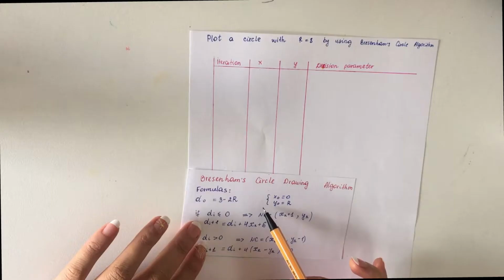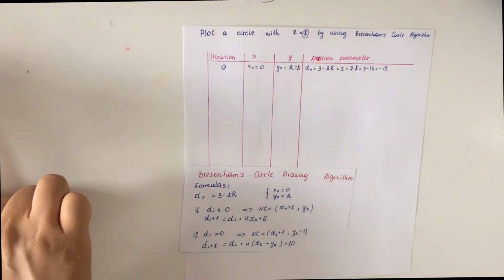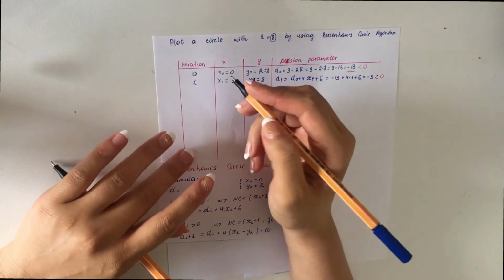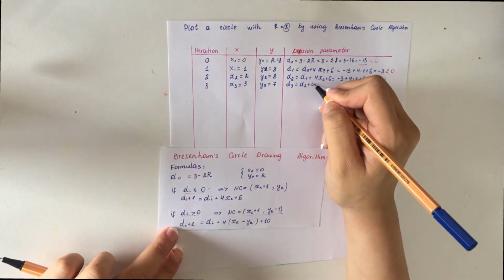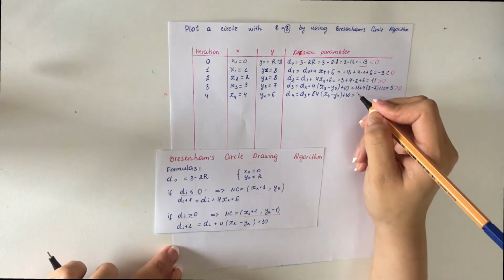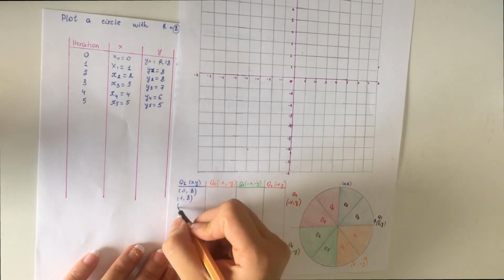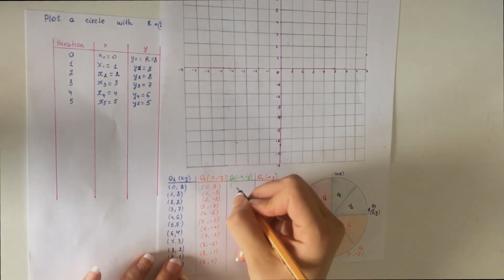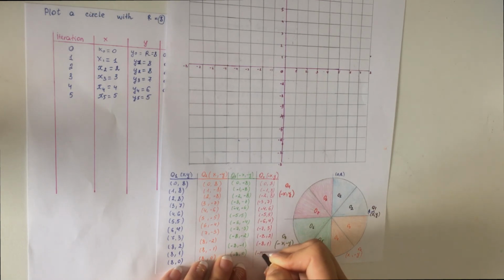Example - Bresenham's Circle Drawing Algorithm